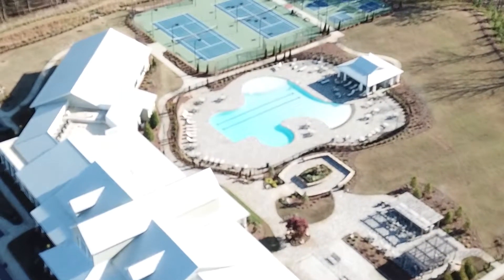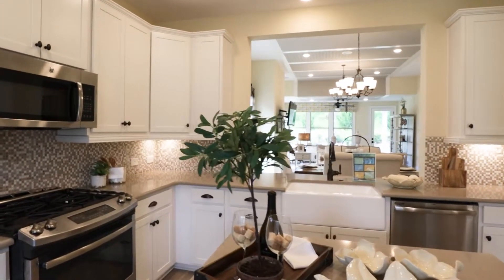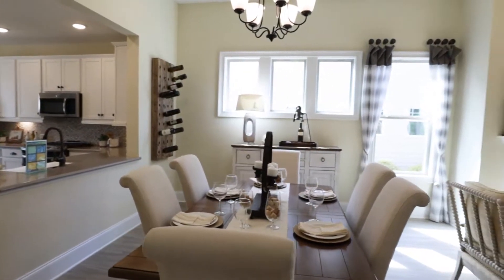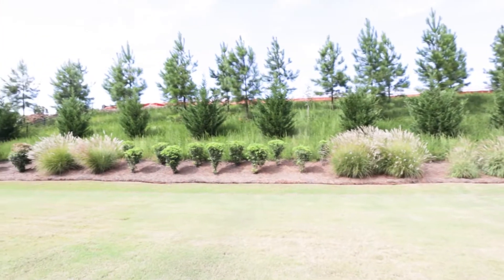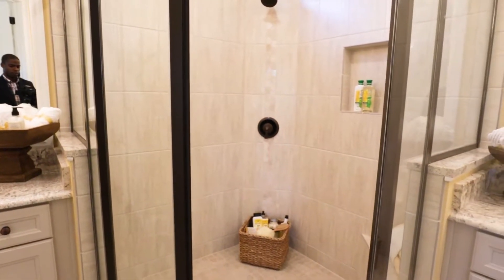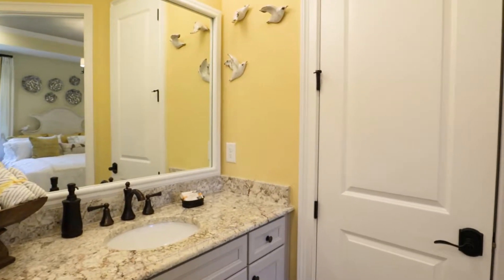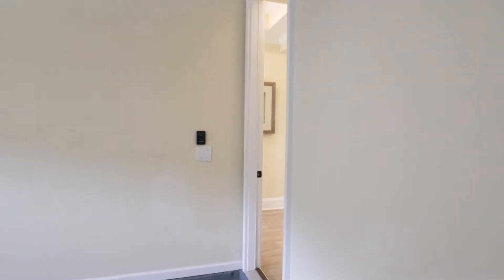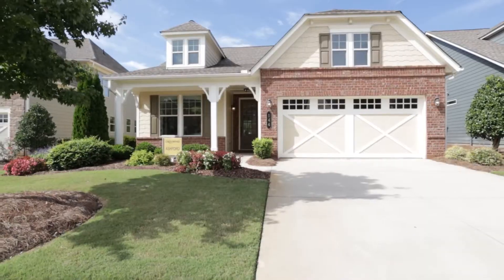Ashford Model | Cresswind Peachtree City | $295k+ | 2 Bed | 2 Bath | 2 Car Gar | Peachtree City, GA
The Ashford Model at Cresswind Peachtree City is the smallest floorplan. It is a 2 bed, 2 bath with an optional bonus room on the second floor. This is a 55+ active adult community in Georgia with amazing amenities.

Ramon Purifoy - Metro Atlanta Real Estate Agent
Licensed in GA
Keller Williams Atlanta Midtown